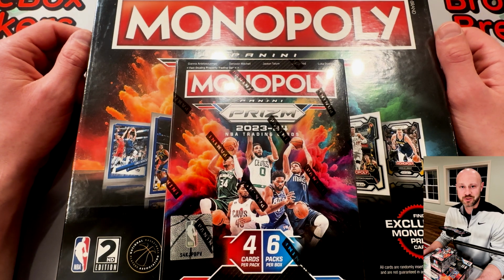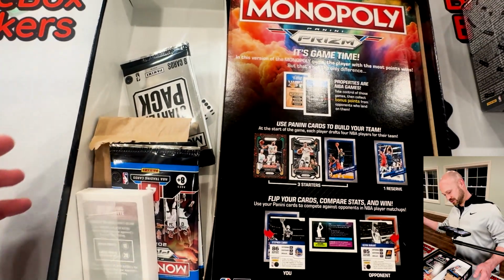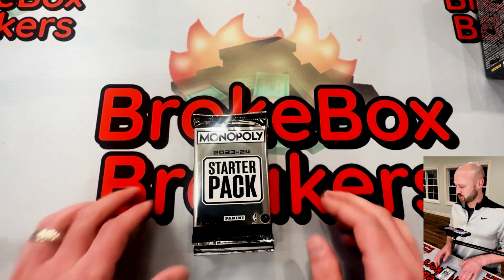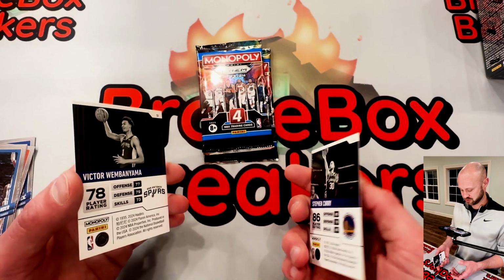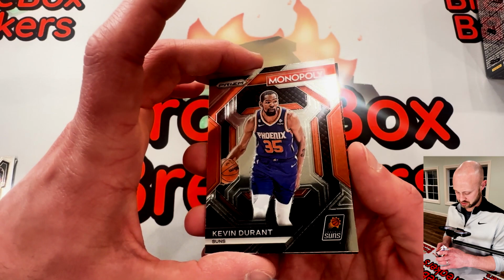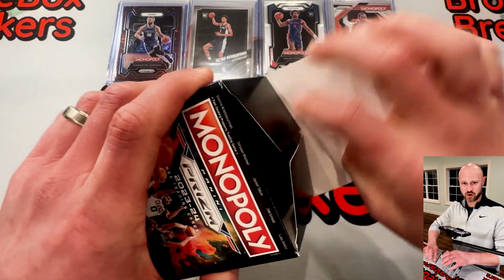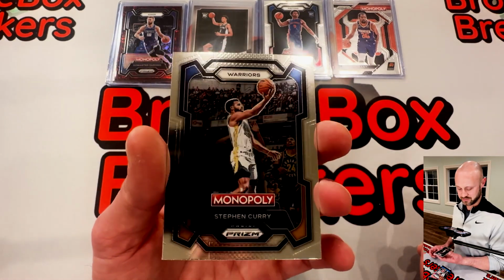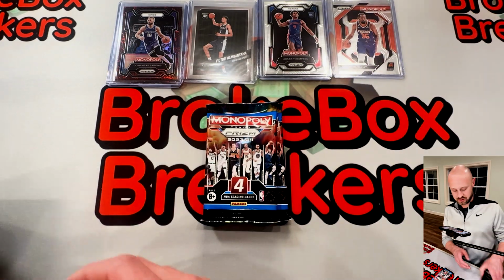GO for Prizm!! 💎 2023-24 Panini Prizm Basketball Monopoly Mini Game & Booster Blaster Box 🏀 review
We opened 2023-24 Panini Prizm Basketball Monopoly editions. We opened both the Mini Game Box and the Booster Box that we purchased from Target online.

In the Mini Game Box you should expect: 1 Starter pack and 2 Prizm packs

In the Booster/Blaster Box you should expect: 4 cards per pack and 6 packs per box

There are some insert options you can pull from these.

Adam rated the Mini Game Box: 5/10
Adam rated the Booster/Blaster Box: 6/10